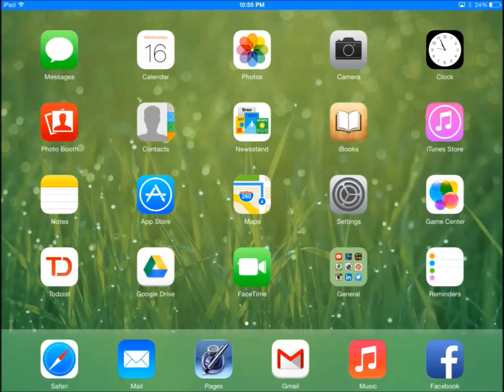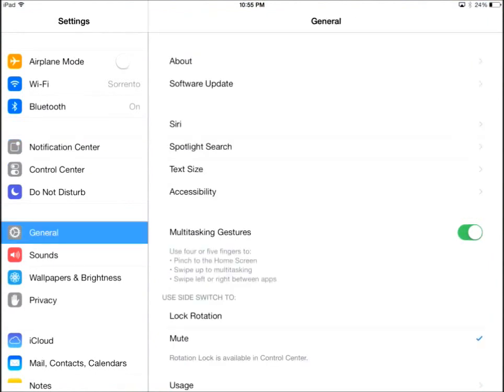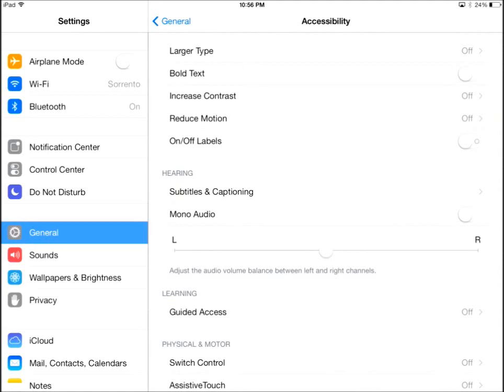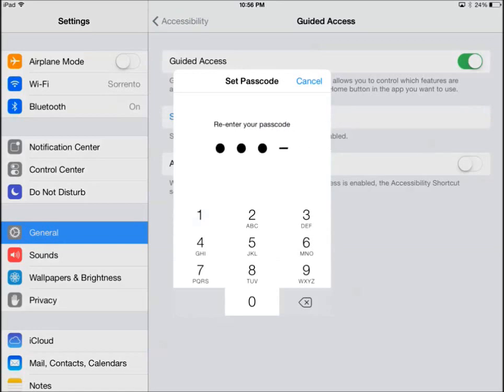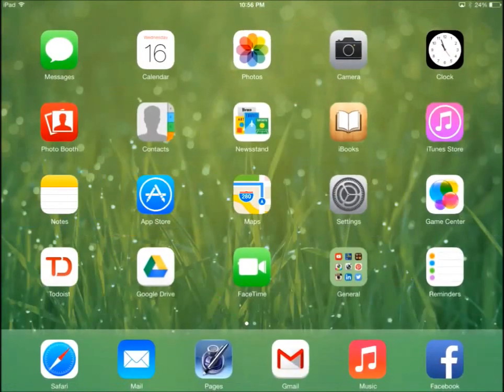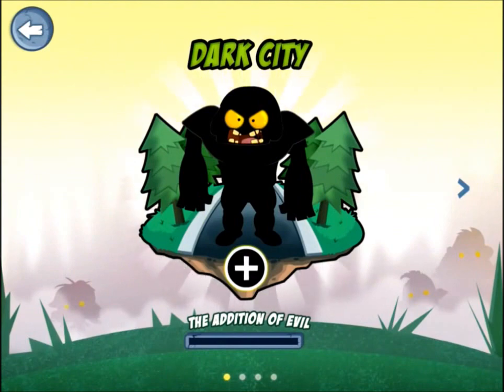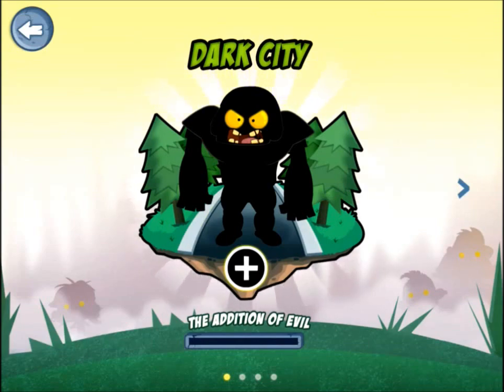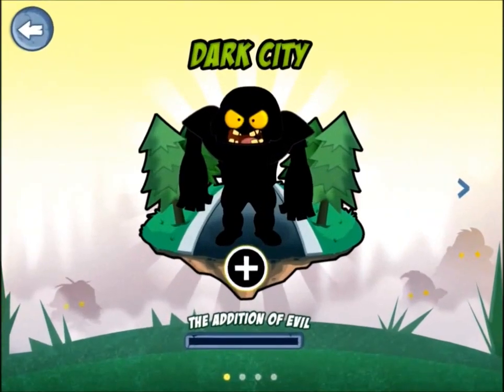How to lock an app on your ipad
Step by step instructions to demonstrate how to lock an application on your ipad.  This is useful for teachers who would like to have their students stay locked in an app while using an ipad.